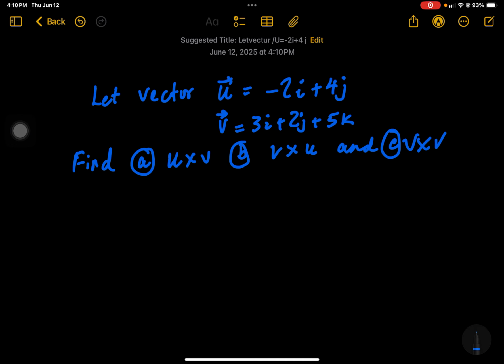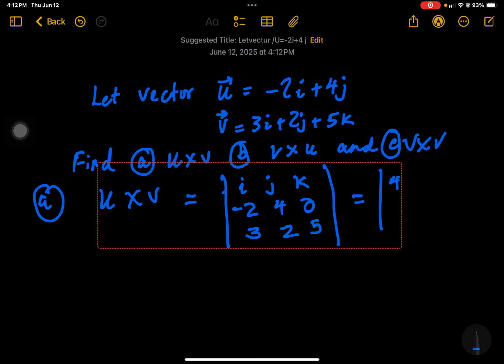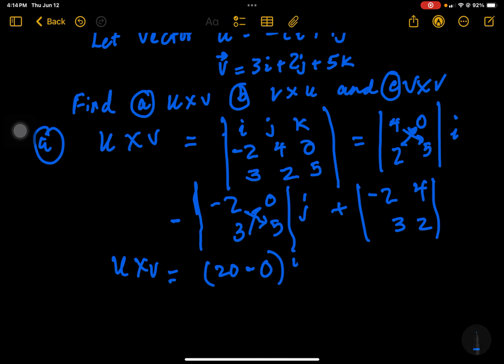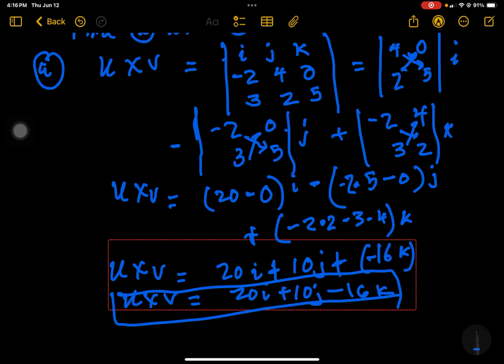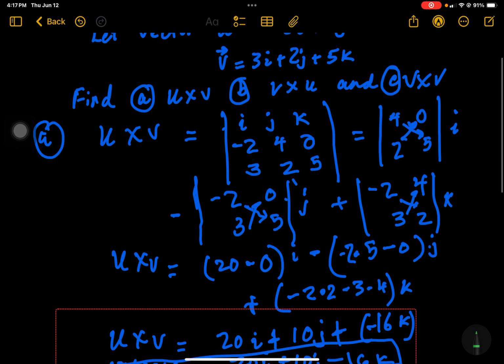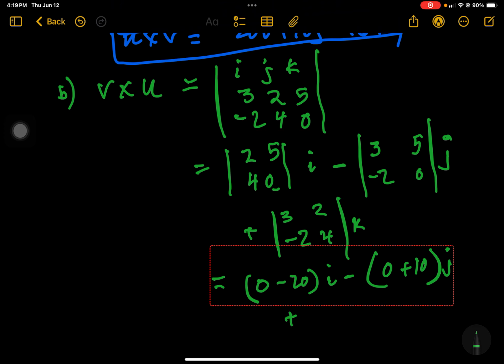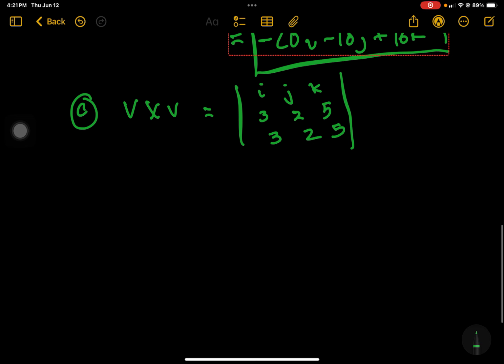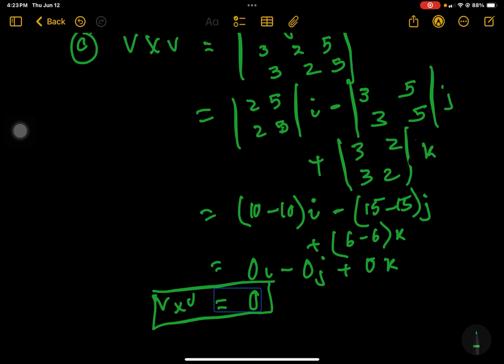vector multiplication dotproduct crossproduct subscribe